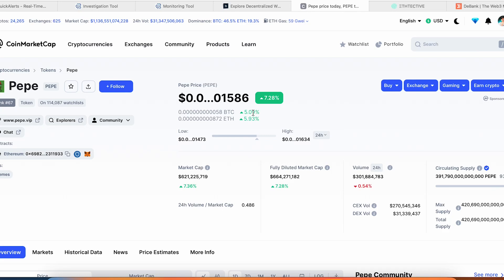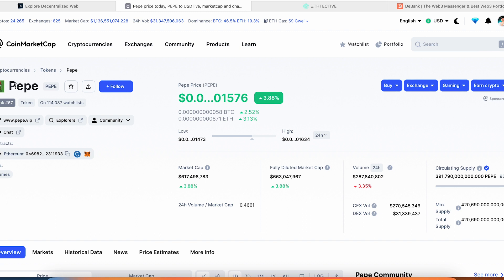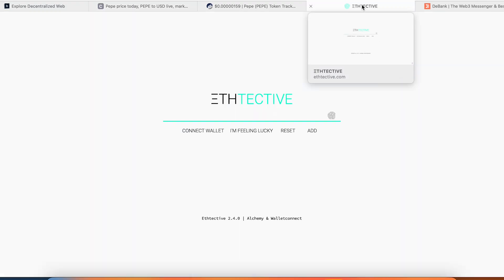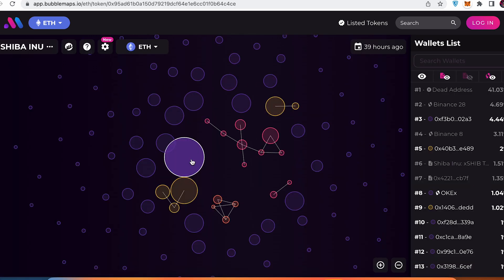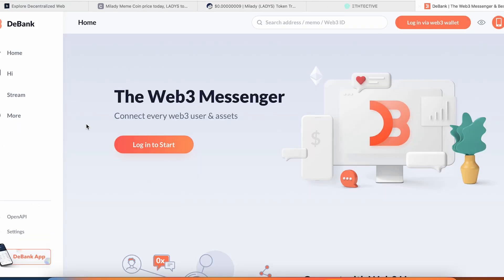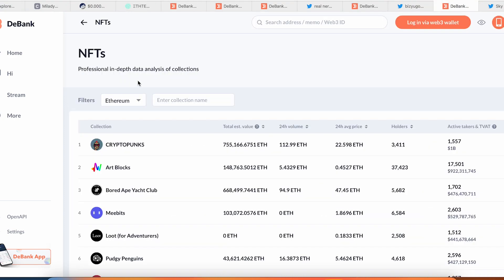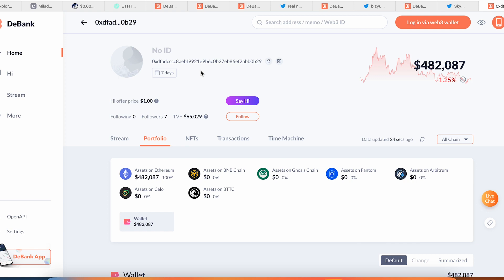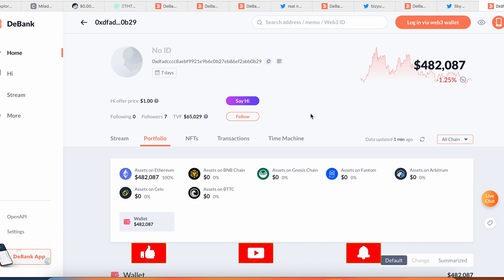How to track Crypto WHALES? Follow Meme Coins Whales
If you want to know how to track crypto whales watch this video till the end. Hundred times you saw how one wallet take profit millions from one coin and make a new million fast with another meme coin right? So today I'll show you how you can follow steps of this whales and follow them like any account on social media.

So you don’t miss out updates about our main coins.

🔑 Topic keywords